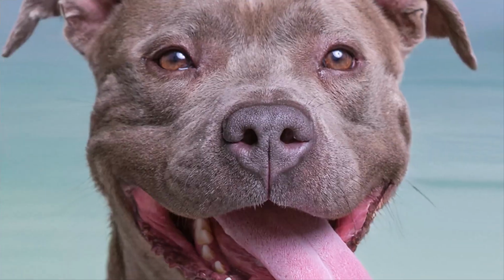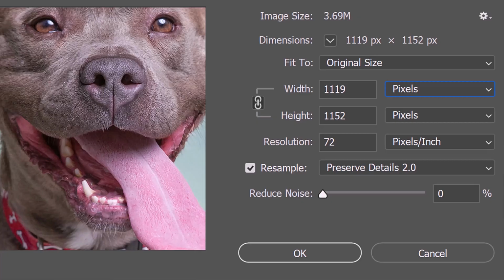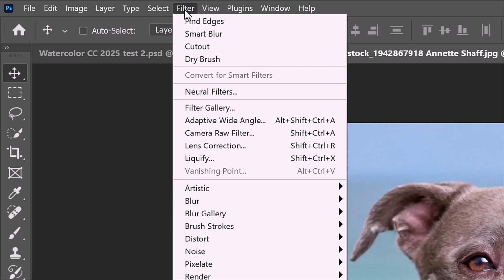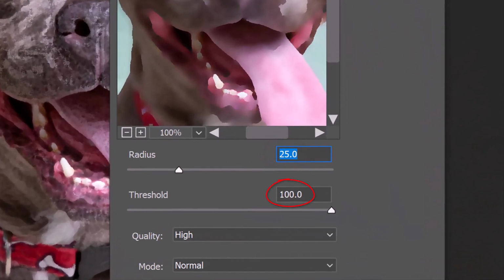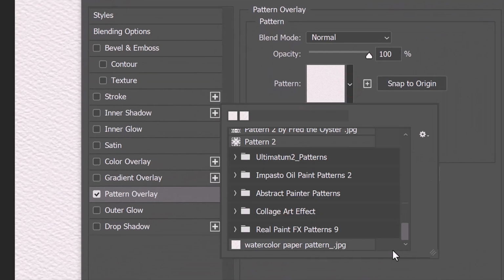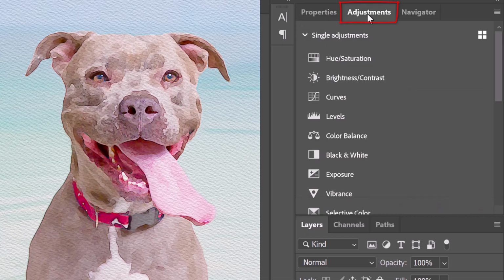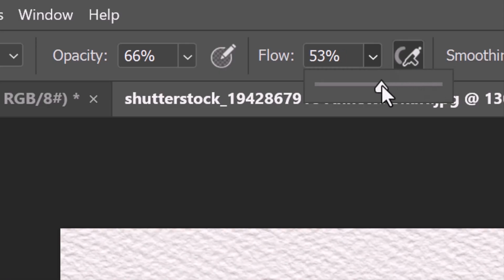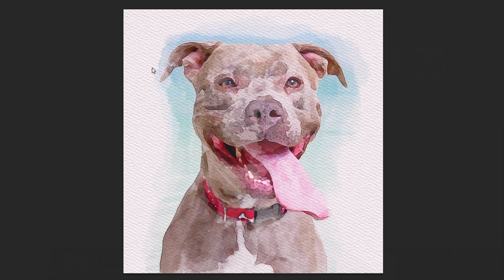Photoshop Tutorial: WATERCOLOR Effect | Turn Photos into Naturalistic Paintings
Hi, this is Marty from Photoshop Arthouse. In this tutorial, I’ll show you how to transform any photo into a naturalistic watercolor painting in Photoshop. Using filters, textures, and brush techniques, you’ll learn how to recreate the look of traditional watercolor art—complete with paper texture and painterly edges.

What you’ll learn:
• How to prep your photo for best results
• Using Dry Brush, Cutout, Smart Blur & Find Edges filters
• How to overlay real watercolor paper texture
• Blending with Multiply, Screen, and Soft Light modes
• Revealing details with Watercolor Textured Surface brushes
• Finessing with Vibrance, Saturation, and Levels adjustments
Perfect for creating digital art, posters, portraits, or custom prints.

ID #: 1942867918 by Annette Shaff
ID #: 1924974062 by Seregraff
ID #: 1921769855 by Super Prin